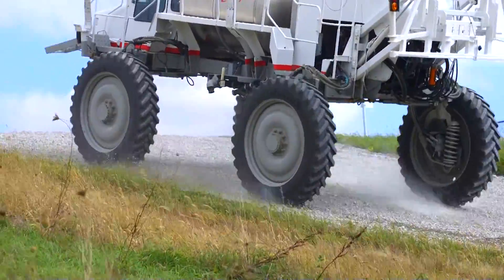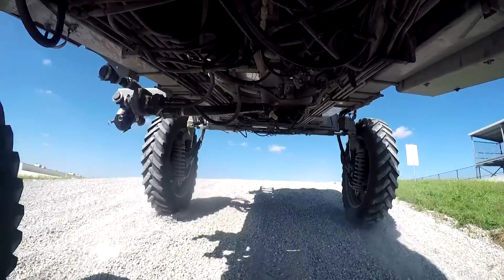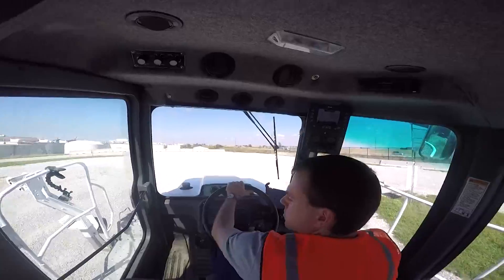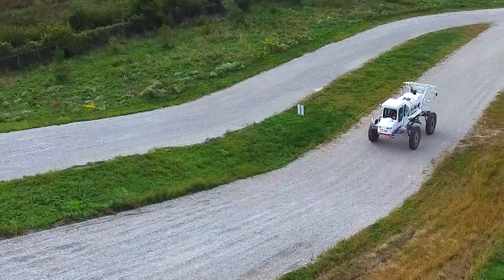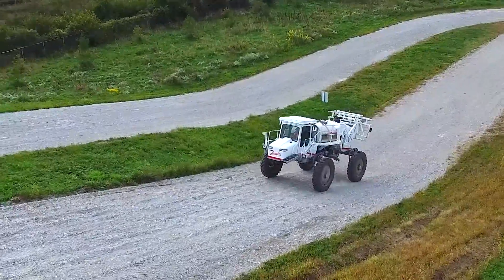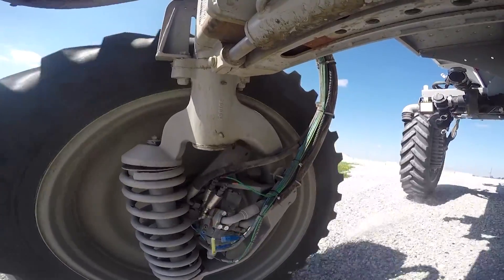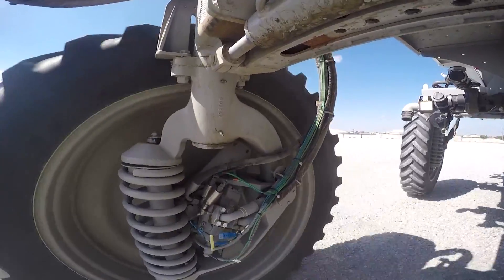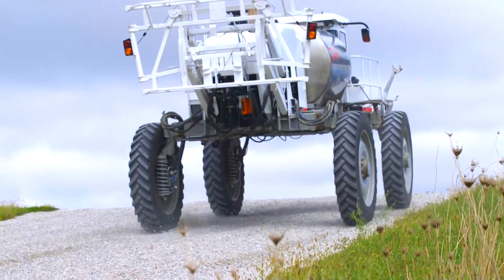Danfoss Power Solutions - Power Hop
Power Hop is a common vehicle instability issue that can result in severe, even damaging, vehicle bounce or pitch. It’s especially common on four-wheel drive and mechanical front-wheel drive vehicles used for agricultural applications, such as tractors and sprayers. Beyond the obvious end-user disadvantages, like inefficiency and potential equipment damage, power hop can also cause a negative perception toward the reliability and performance of the vehicle.